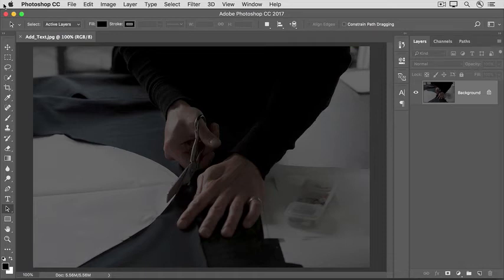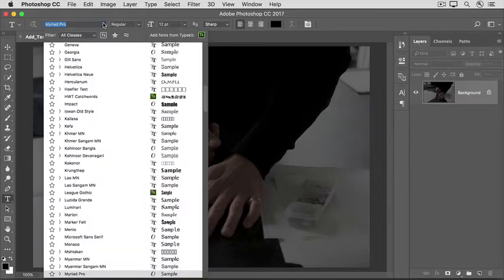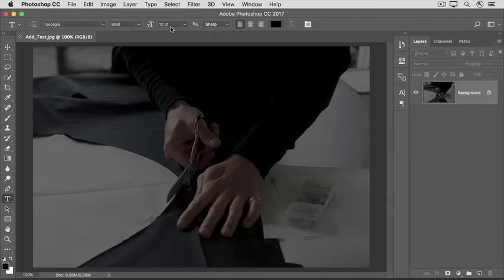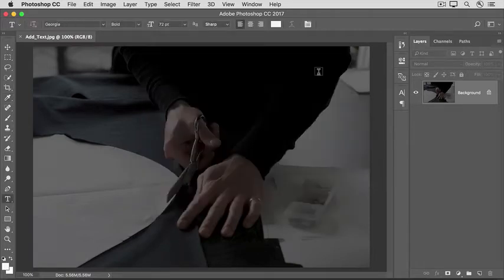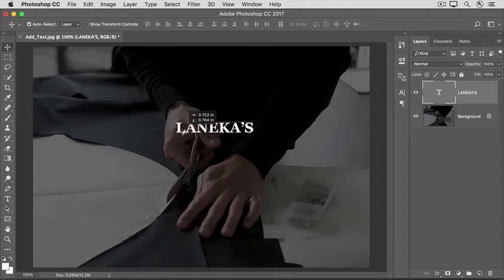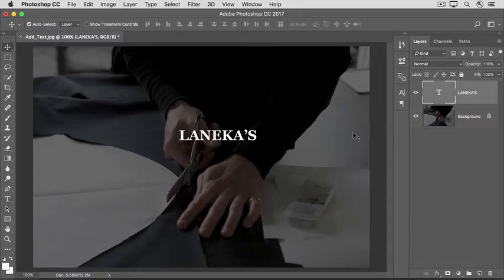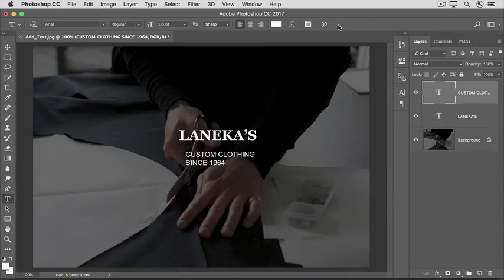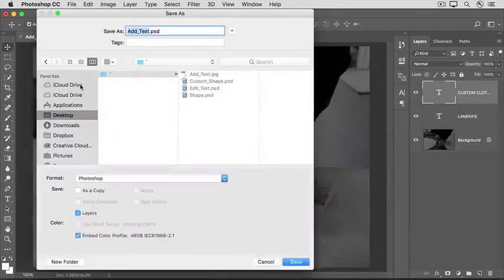How to Add text and shapes to an image | Adobe Photoshop CC tutorials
When you add text and shapes in Adobe Photoshop CC, they remain editable, and you can customize them down to the smallest detail.